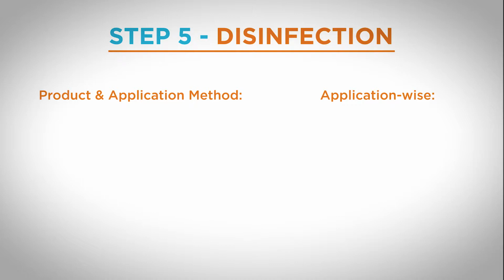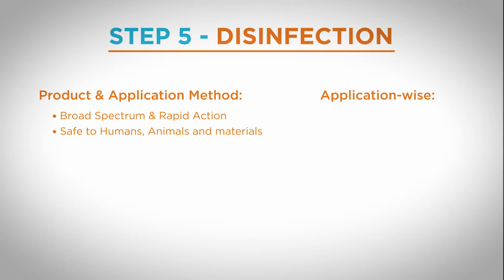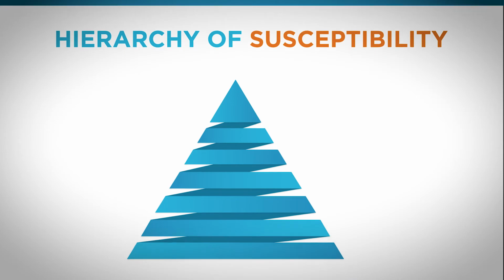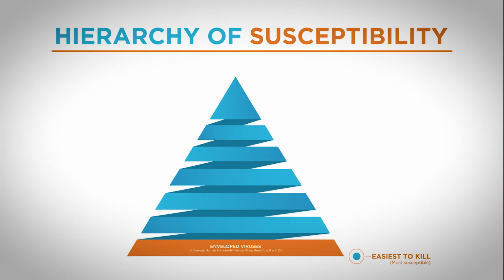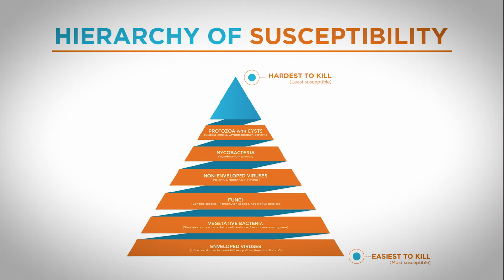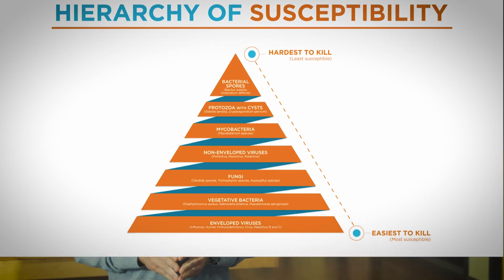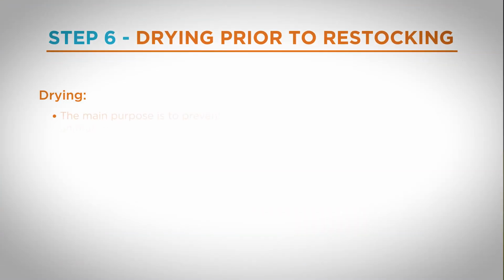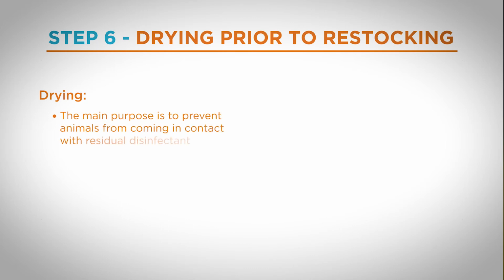7 Steps of Cleaning & Disinfection: Steps 5 and 6 – Disinfection and Drying | Biosecurity Series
After cleaning, the next step is to disinfect. Virox® Biosecurity Expert, Dr. José Ramirez illustrates why both the disinfectant product as well as the application method are equally important.